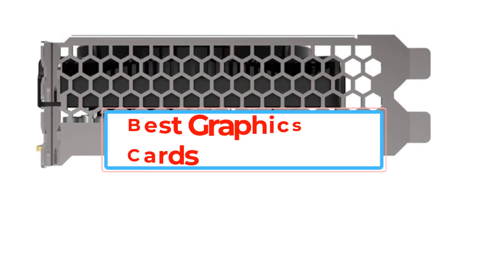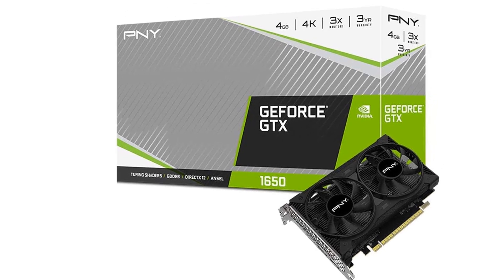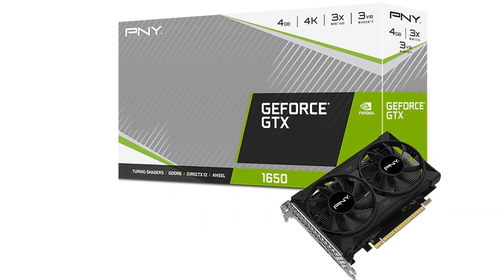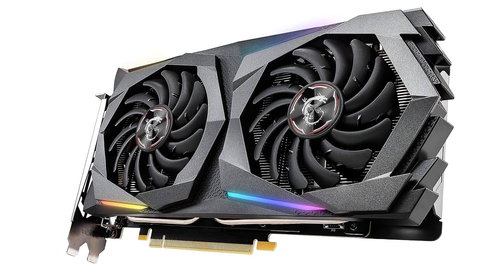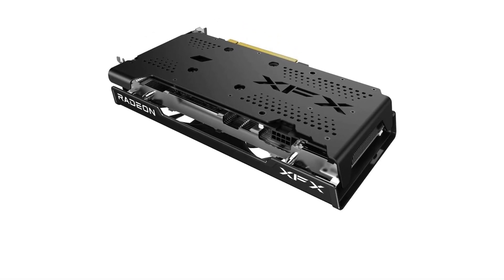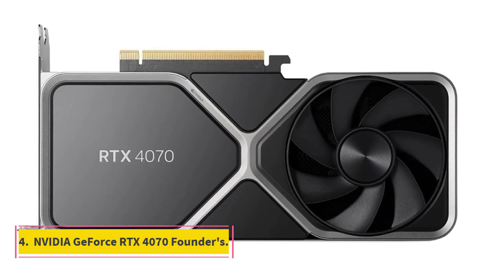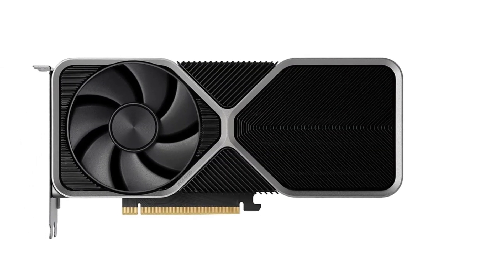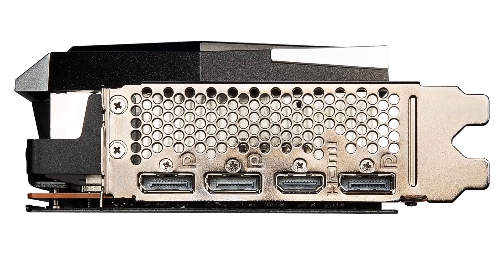✅TOP 5: Best Graphics Card 2023 / best graphics cards 2023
📌2.  MSI Gaming GeForce GTX 1660 128 .

📌3.XFX Speedster SWFT210 Radeon RX 6600 XT ..

📌4.  NVIDIA GeForce RTX 4070 Founder's.

 5. MSI Gaming Radeon RX 6750 XT 192.

      owners.